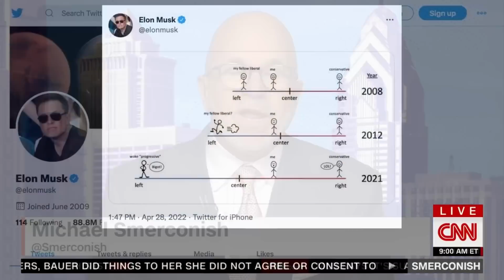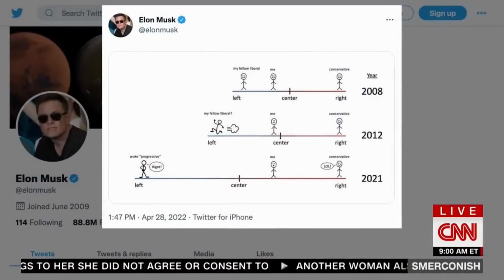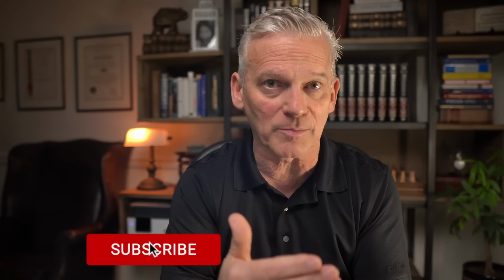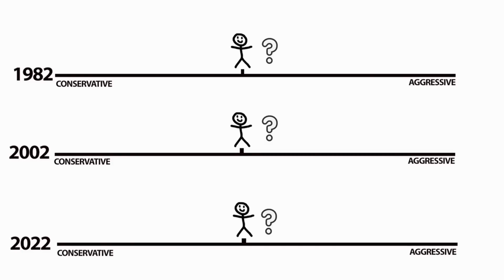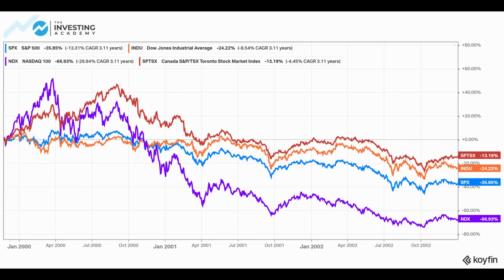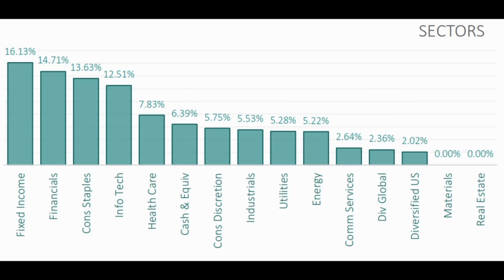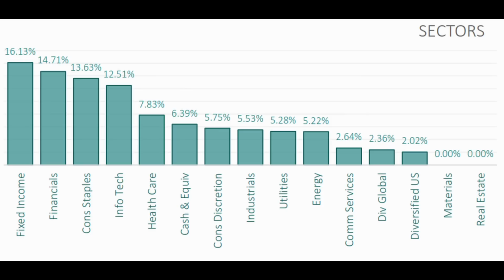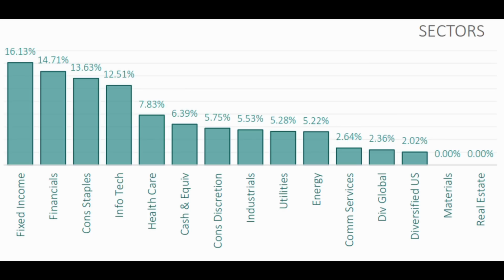What's your Investor Evolution? | Investing for Canadians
How have you grown as an investor?  Share your evolution story to win our contest.